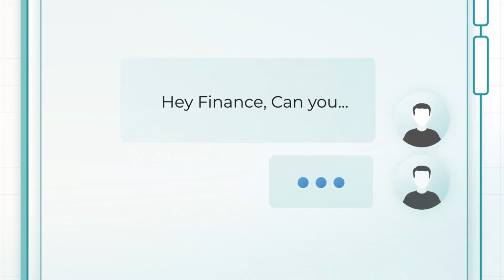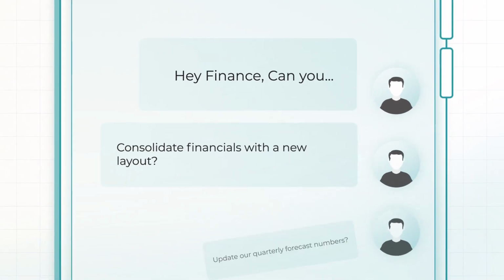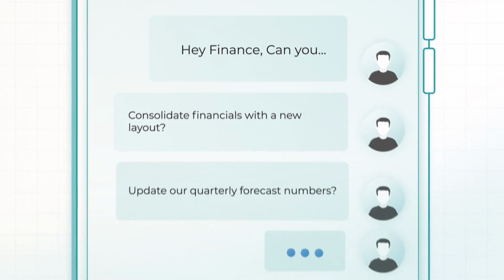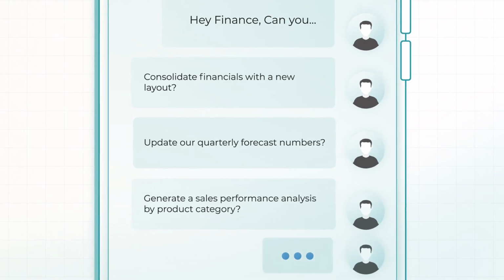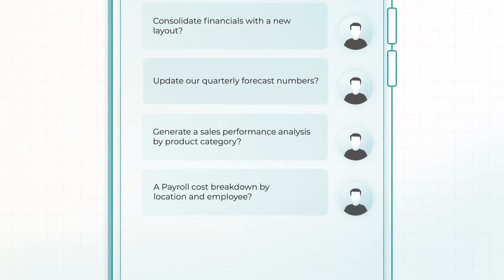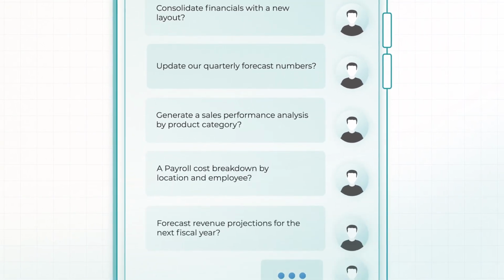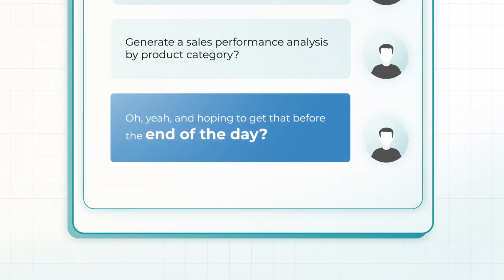Solver Suite: Planning, Reporting, Consolidation, and Analysis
Make data-driven decisions across the organization with Solver's cloud-based extended financial planning, reporting, consolidation, and analysis solution to accelerate better decisions today!